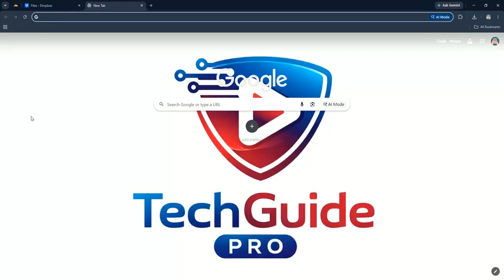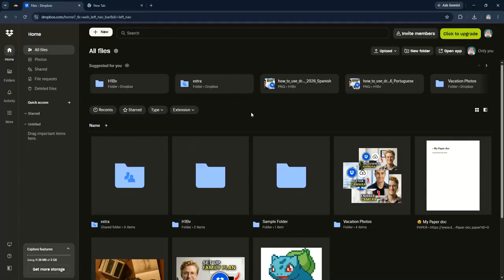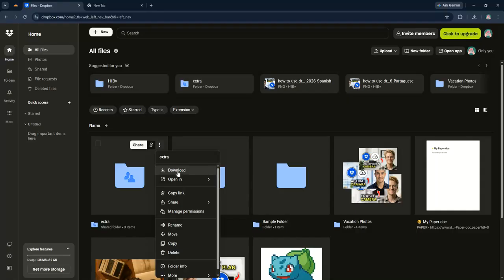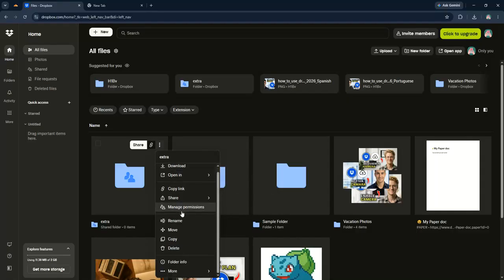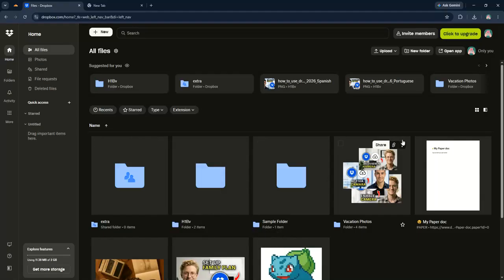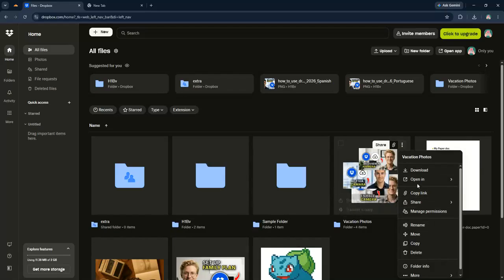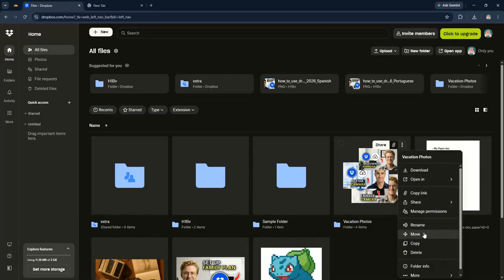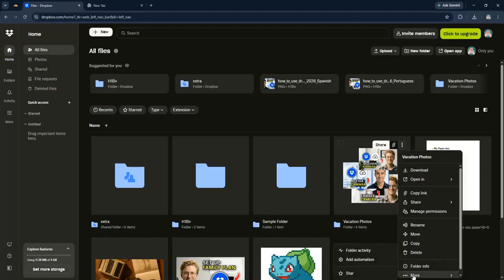How to Access Dropbox Version History - Easy Guide 2026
Learn how to access Dropbox version history.

This comprehensive tutorial teaches you how to view and restore previous versions of your files in Dropbox. Understanding Dropbox version history is essential for managing your documents effectively, especially when dealing with accidental changes or deletions. By the end of this video, you’ll be able to navigate through your Dropbox account and easily retrieve older file versions, ensuring you never lose important data again.